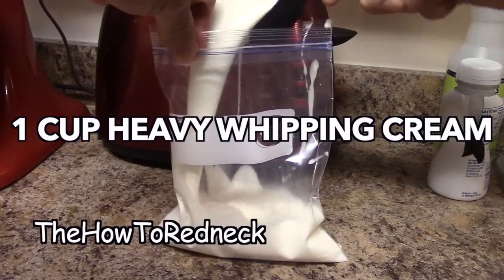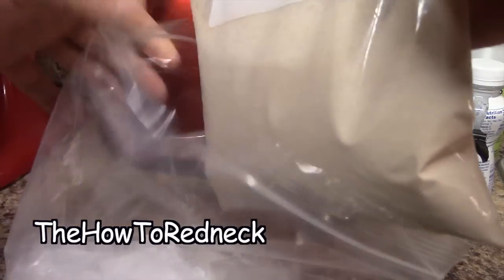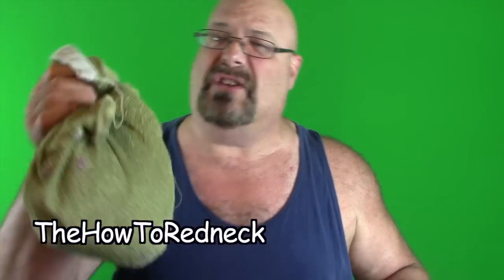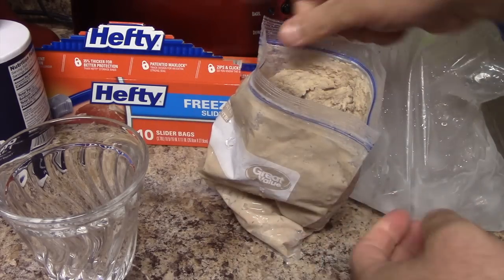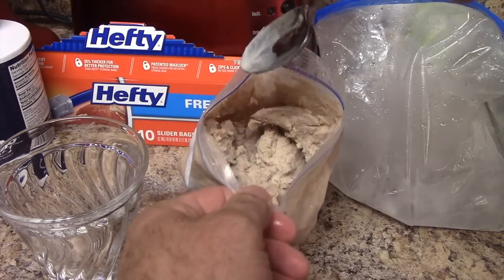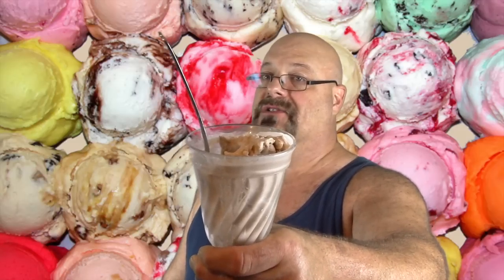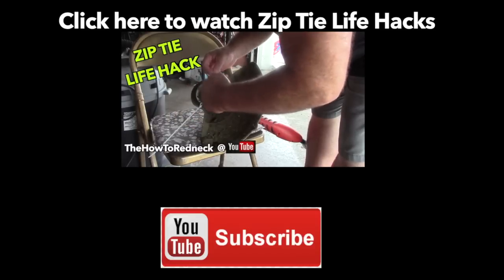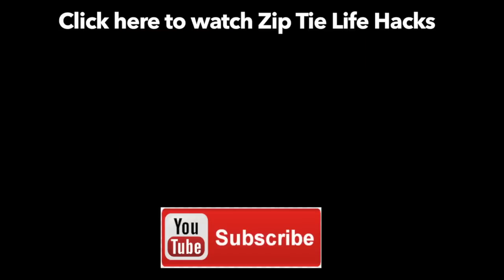How to Home Made Ice Cream With ZipLoc Freezer Bags Life Hacks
to see cricket eating challenge with me and my friends : Tom Mabe from Mabe in America Channel , Furious Pete , Dennis Roady from the PrankItUp channel , Jay Karl from Pranks , Vitaly from VitalyzdTV , Chase Gilroy and Taras Kul the Crazy Russian Hacker.Follow my FaceBook

 In this week's episode, Jim Clark, the How-To Redneck, shows us how to Make Home Made Ice Cream using ZipLoc Freezer Bags . Simple Easy Fun for the whole Family , Kids with Love this Summer Time Treat.   YOU can Shake your way into Delicious Ice Cream and enjoy family fun while doing it .